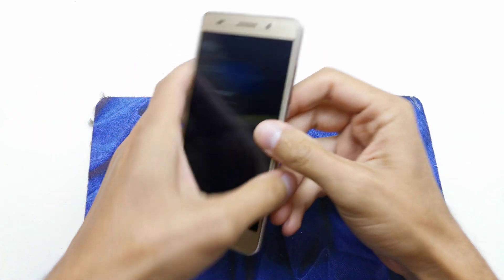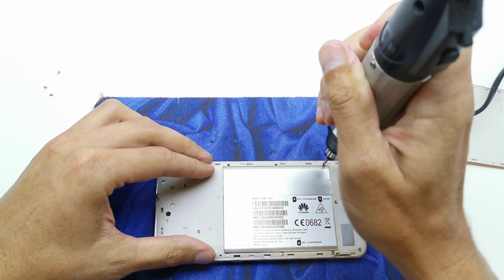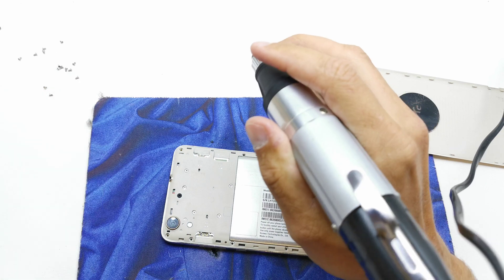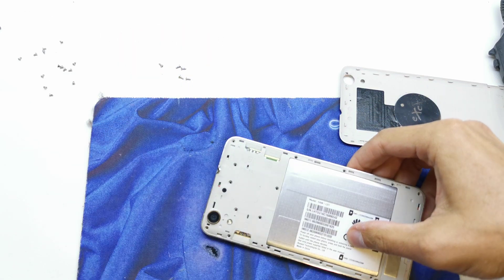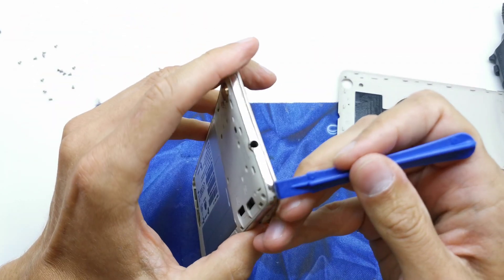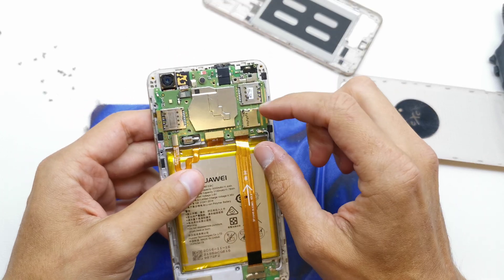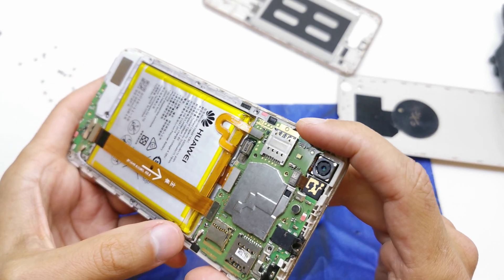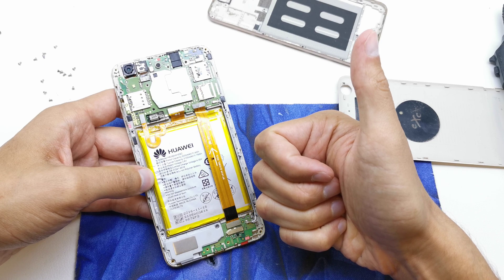Huawei Y6 II disassembly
In this guide, I will show you how to take the phone apart. With the help of this guide, you will be able to repair your phone. Replace the battery, motherboard and other components.